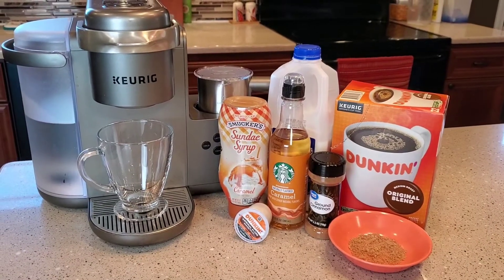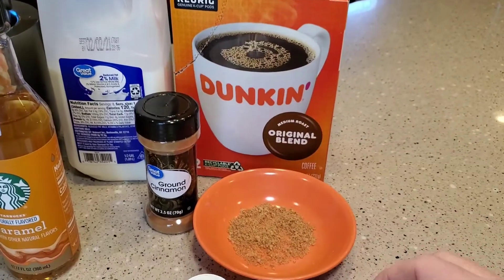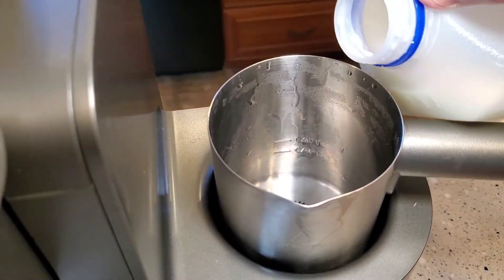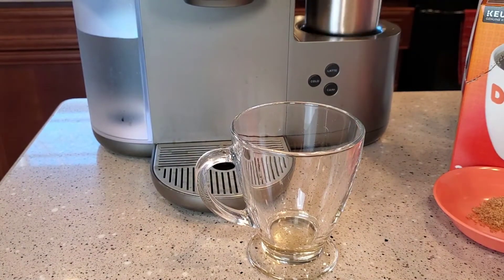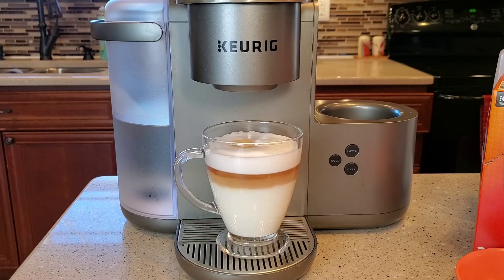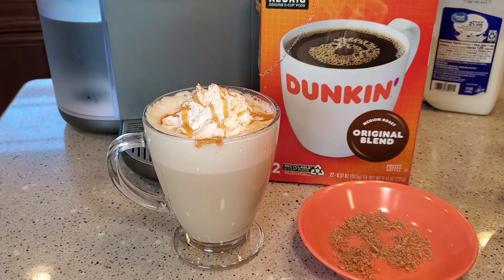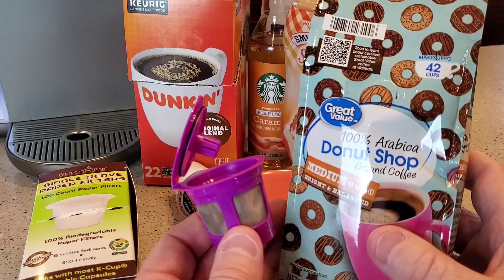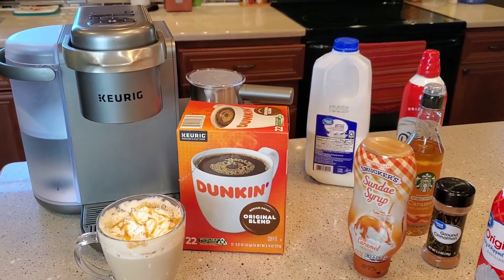Keurig K-Cafe Espresso Latte Maker DUNKIN DONUTS Hot Caramel Craze Signature Latte K-Cup $1.00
I show you how to make the new and best selling Dunkin Donuts Caramel Craze Latte using a Dunkin Donuts Coffee K-Cup to make a Dunkin Donuts espresso shot. You can make this at home using
Keurig K-Cafe Coffee Maker, Single Serve K-Cup Pod Coffee, Latte and Cappuccino Maker, Comes with Dishwasher Safe Milk Frother, Coffee Shot Capability, Compatible With all K-Cup Pods
Model Number 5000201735  K-Cafe Special Edition
COFFEE, LATTES & CAPPUCCINOS: Use any K-Cup pod to brew coffee, or make delicious lattes and cappuccinos